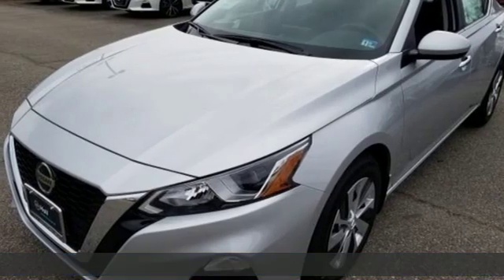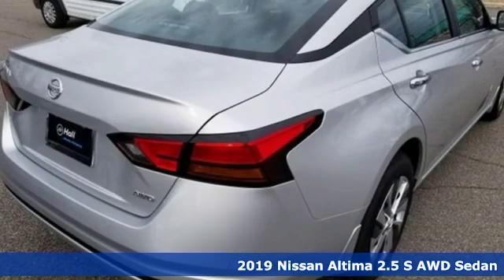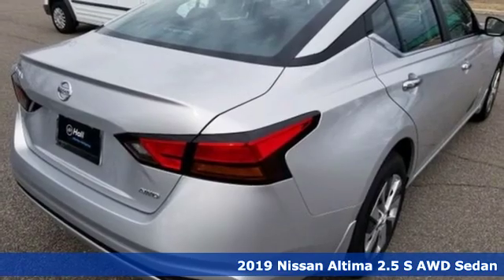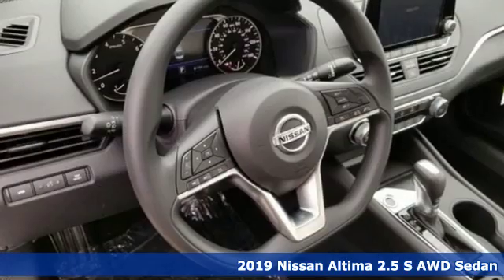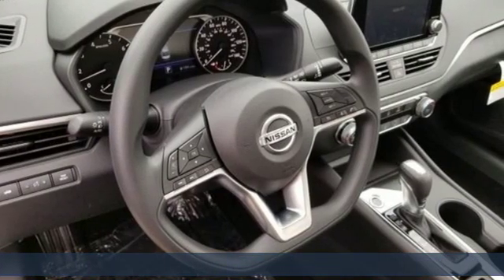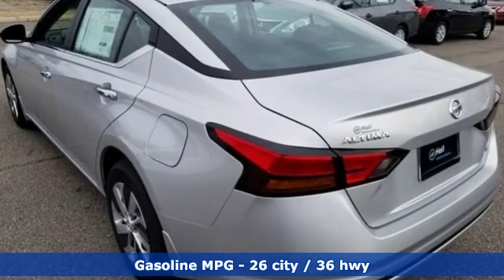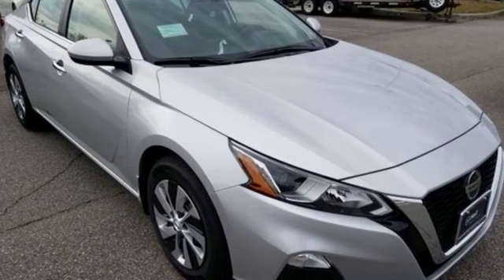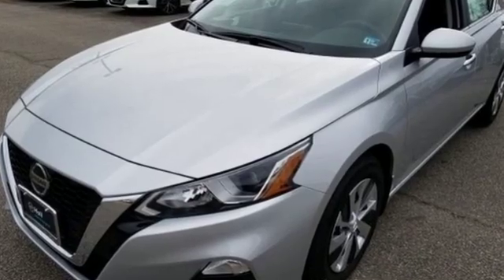New 2019 Nissan Altima Virginia Beach VA Norfolk, VA #919304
Year: 2019
Make: Nissan
Model: Altima
Trim: 2.5 S
Engine: 2.5L 4-Cylinder
Transmission: CVT with Xtronic
Color: Silver
Interior: Charcoal
Stock #: 919304
VIN: 1N4BL4BW4KC167414

Address:
3757 Bonney Road